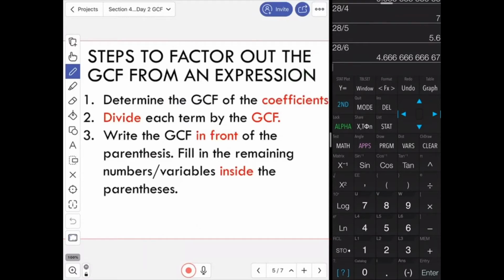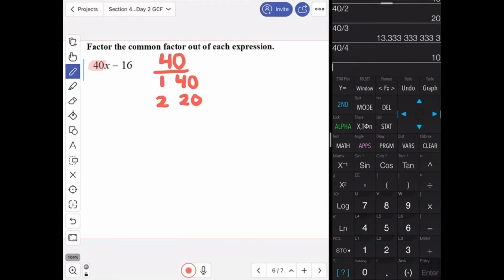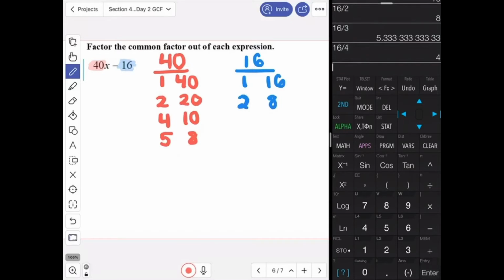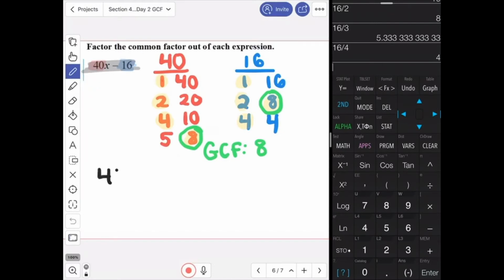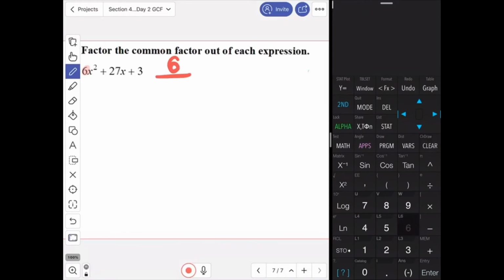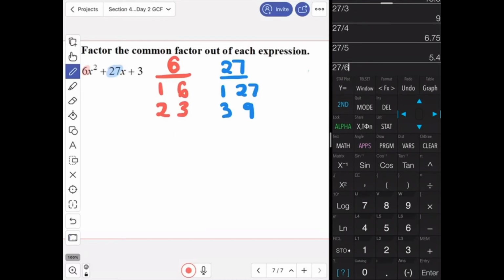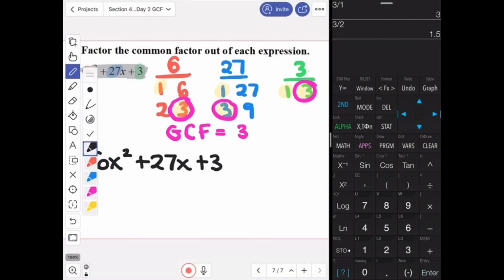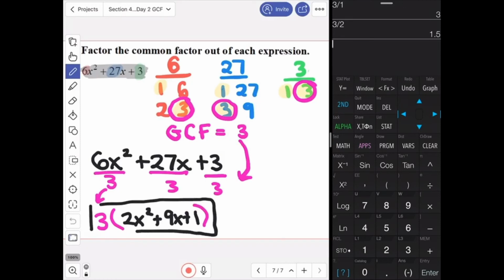Section 4-4 Day 3 GCF Part 2